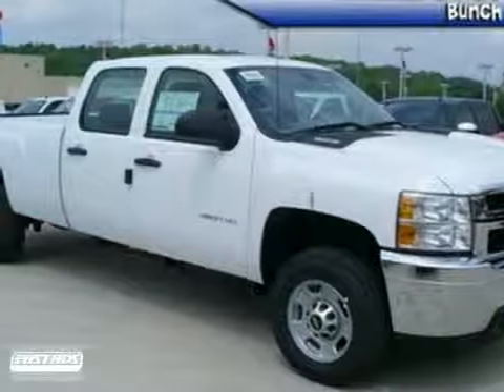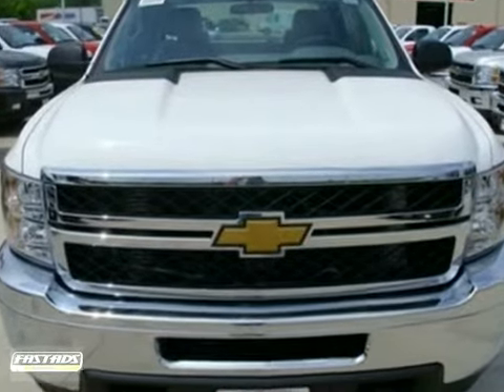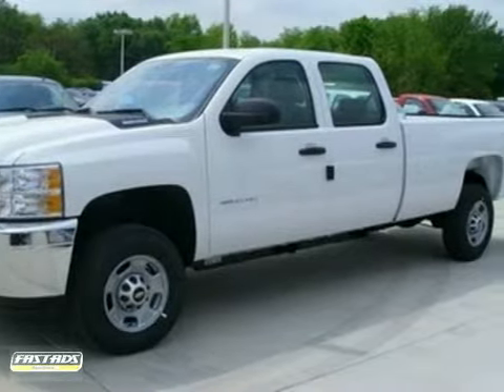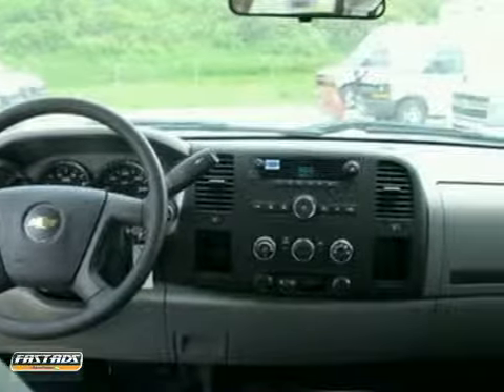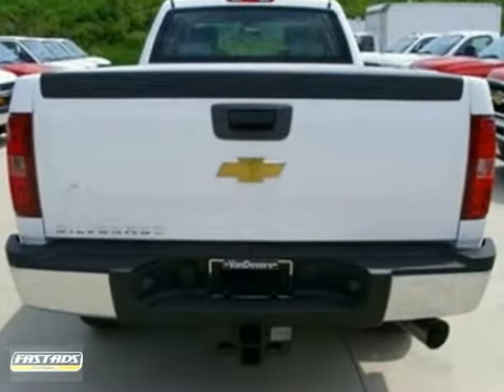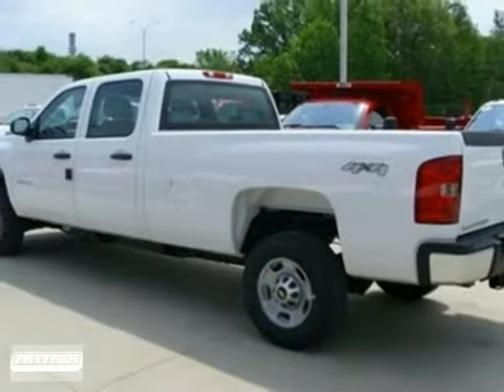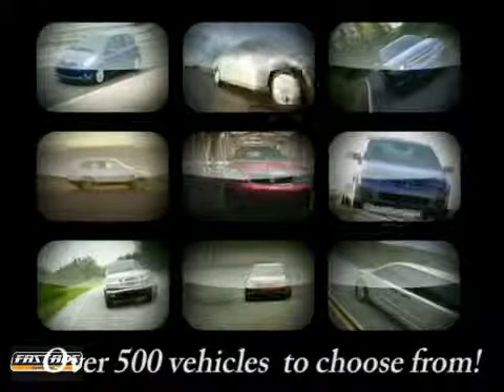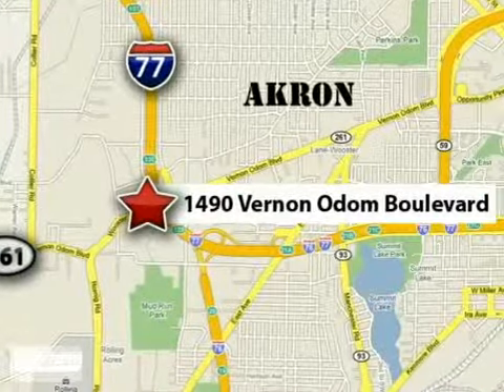2011 Chevrolet Silverado and other C/K2500 C1824 in Akron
If you are looking for real value on a great new car, VanDevere Chevrolet invites you to come in and test drive this 2011 Chevrolet Silverado and other C/K2500, stock# C1824. We are conveniently located near Akron Cleveland, OH and known for our great selection, reliability and quality. Come take a look at this 2011 Chevrolet Silverado and other C/K2500 today.

VanDevere Chevrolet
1490 Vernon Odom Blvd
Akron Cleveland OH, 44320

Our service hours are:

7:30 am - 6:00 pm Monday, Tuesday, Wednesday and Friday

7:30 am - 8:00 pm on Thursday

8:00 am - 12:00 pm on Saturday